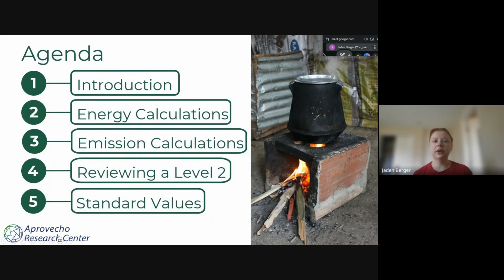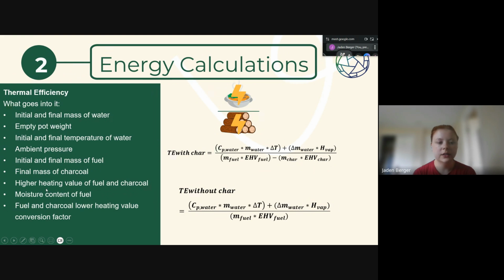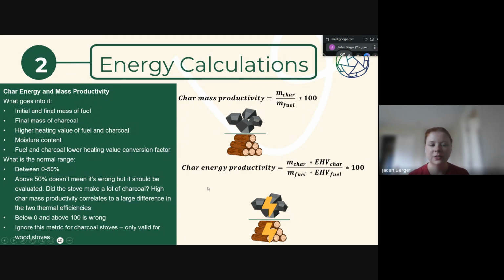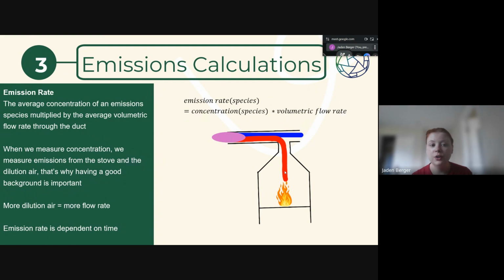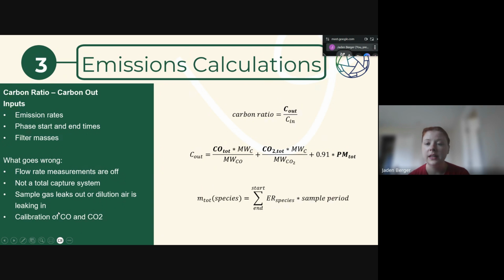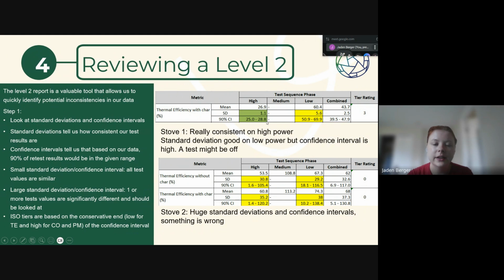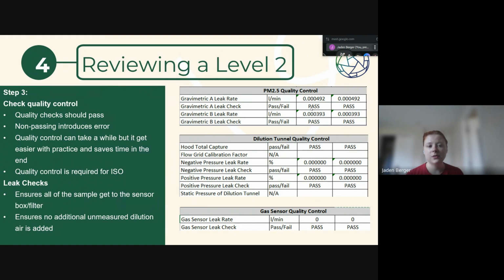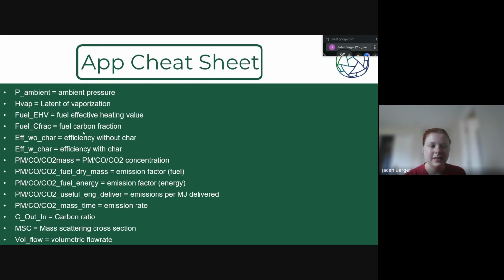Analyzing and Understanding Data Collected During Biomass Cookstove Testing with Jaden Berger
When analyzing biomass cookstove performance, it is essential to understand how the results are calculated. This makes it easier to recognize and correct errors with data entry, and understand what characteristics of the stove should be changed to improve performance. R&D Engineer Jaden Berger gives a comprehensive explanation of the underlying calculations used to convert raw data to ISO tiers. Includes discussion on what values to check, what it means when those values are off, and how to fix them.

Topics include:

Intro to data analysis
Energy Calculations
Emissions Calculations
Comparing Data from Multiple Tests
Standard Data Values

Thanks to the Osprey Foundation for their support of this webinar series.